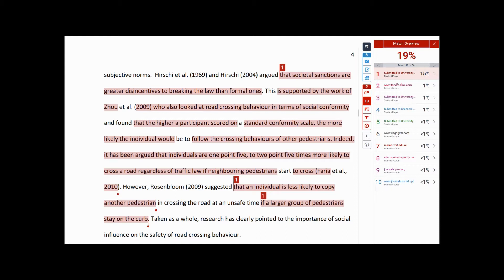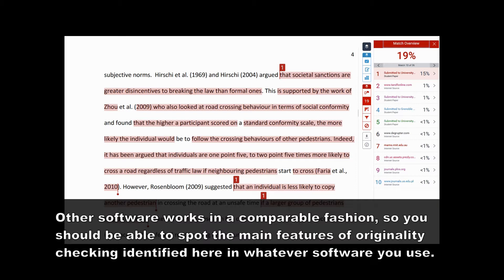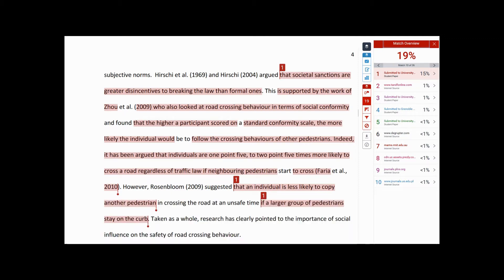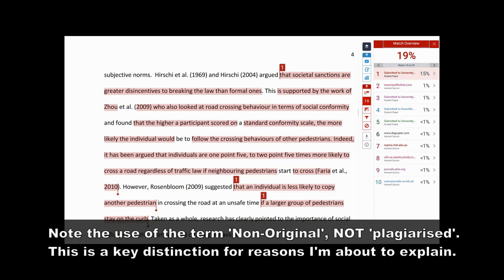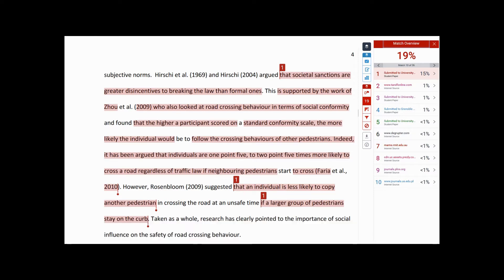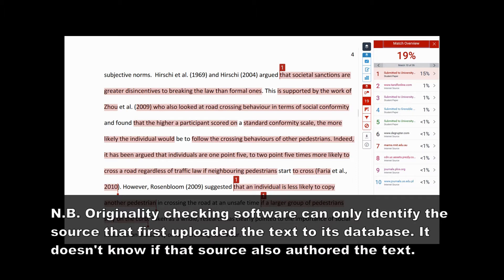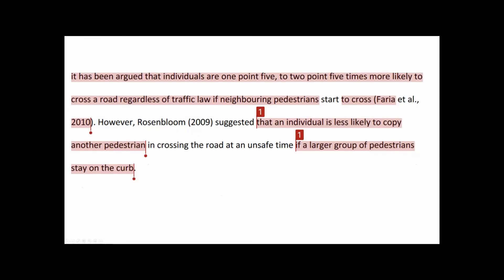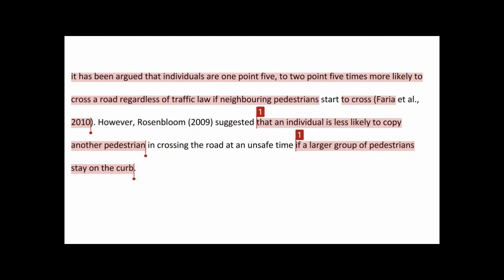Using originality checking software: what you NEED to know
In this video I’m going to be explaining how originality checking software works and provide you with some key advice on interpret and use originality reports to ensure that your work meets the expected academic integrity standards.

Start - 0:00
Why would you want to use originality checking software? - 0:24
How does originality checking software work? - 1:44
The key difference between non-original and plagiarised content. - 3:09
It’s not the % of non-originality that matters per se, it’s WHAT is highlighted as non-original.- 4:12
Originality checking software can only check the originality of text, not ideas! - 6:17
How to use originality reports to help you distinguish between lazy and acceptable paraphrasing. - 7:20
Originality checking software is not a substitute for academic judgement (which takes time!) - 9:35

References:

Bailey, C. and Challen, R. (forthcoming) Student perceptions of the value of Turnitin text-matching software as a learning tool. Practitioner Research in Higher Education 9(1) pp. 38-51.

Eaton, S. E., Crossman, K., Behjat, L., Yates, R. M., Fear, E., & Trifkovic, M. (2020). An institutional self-study of text-matching software in a Canadian graduate-level engineering program. Journal of Academic Ethics, 18(3), 263-282.

Graham-Matheson, L., & Starr, S. (2013). Is it cheating–or learning the craft of writing? Using Turnitin to help students avoid plagiarism. Research in Learning Technology, 21.